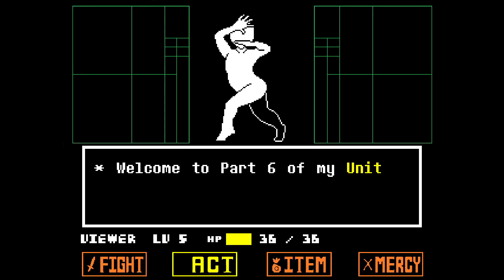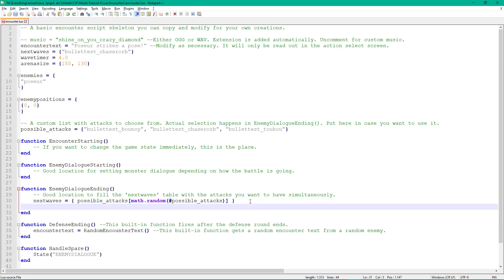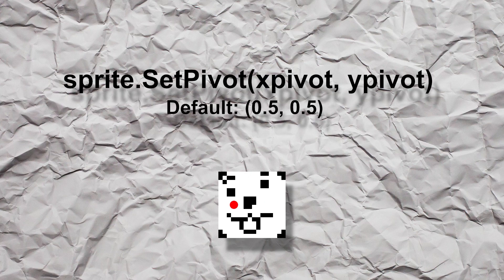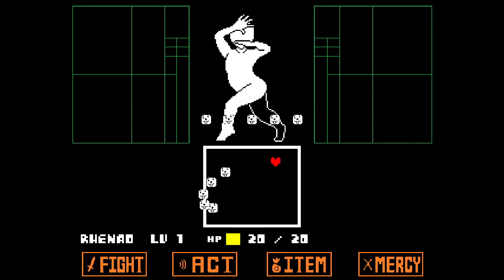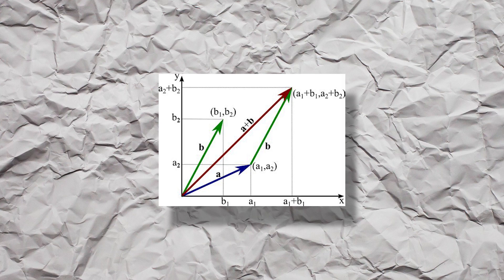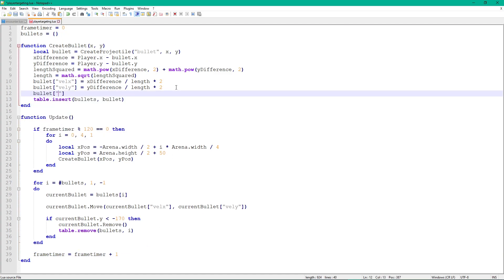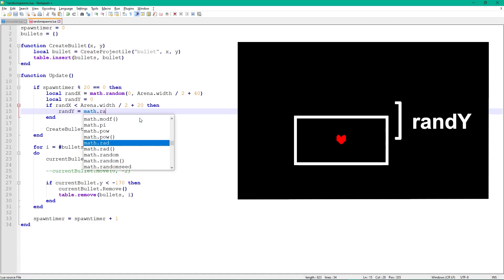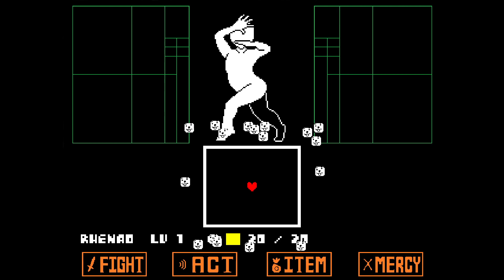Advanced Attack Patterns - Unitale Crash Course Part 6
Welcome to Part 6 of my Unitale Crash Course! In this epic conclusion to the wave-making trilogy, we will learn about how to create more advanced attack patterns, which include bullets targeting the player and spawning at random locations in random intervals. Enjoy!

🔴 Socials:

🔴 Games:

🔴 Credits:

▶️ Music from Undertale
🔴 Timestamps:

0:00 – Introduction
0:46 – Modifying a Wave's Length
1:28 – Modifying the Arena's Size
1:53 – Rotating a Bullet
2:40 – Scaling (Resizing) a Bullet
2:55 – Bullet Variables
3:24 – Coding Player Targeting
4:30 – Vector Normalization: Boolets move equally fast
5:41 – Delaying the Targeting
6:19 – Spawning Boolets in Random Locations
7:35 – Random Spawn Intervals
8:14 - Outro